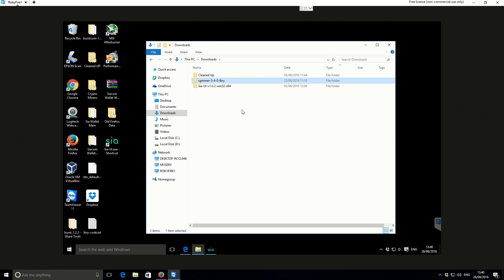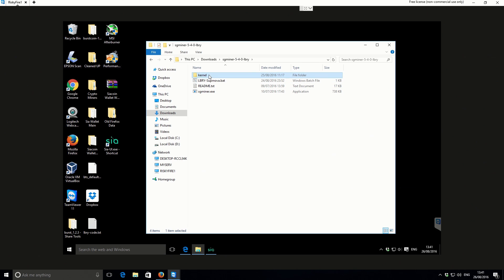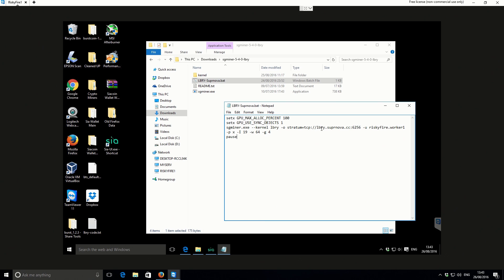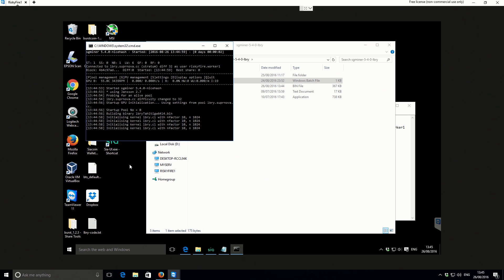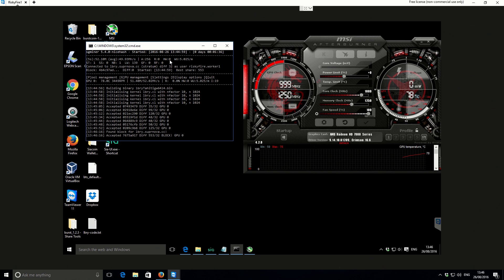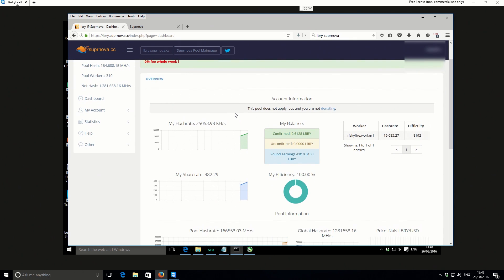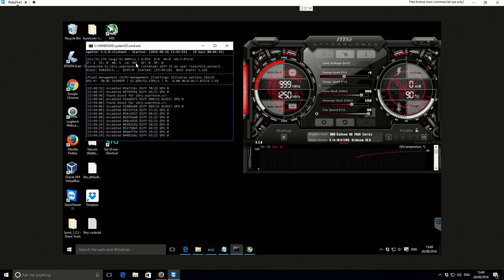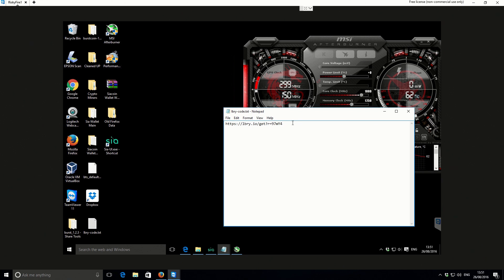How to Mine LBRY coins in Windows with the GPU miner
A short video showing how to mine LBRY coins using the GPU miner.

Bitcoin 12v4d15AuopsVzudct7J8LJMm7qH95SxA1
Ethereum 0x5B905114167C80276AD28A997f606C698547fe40